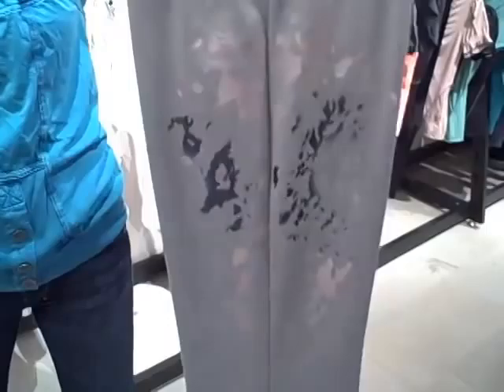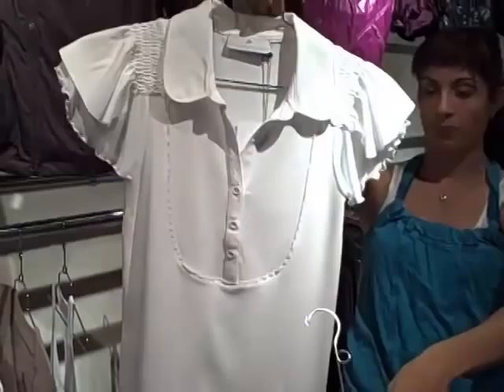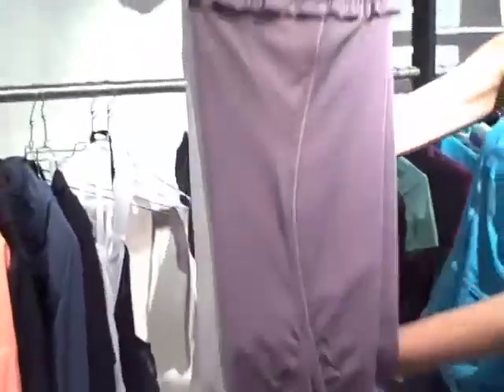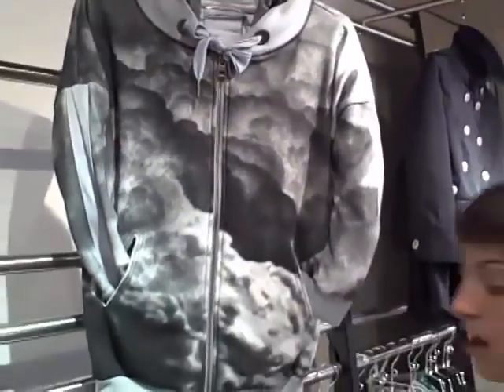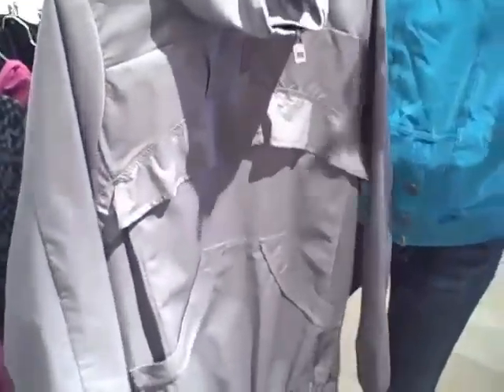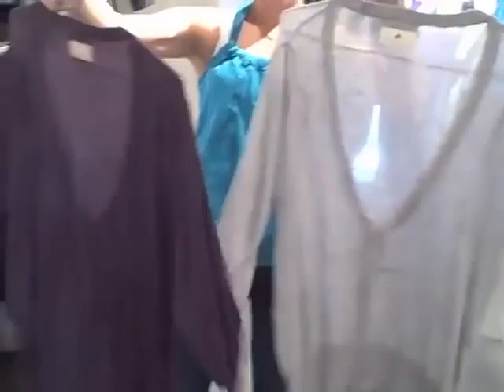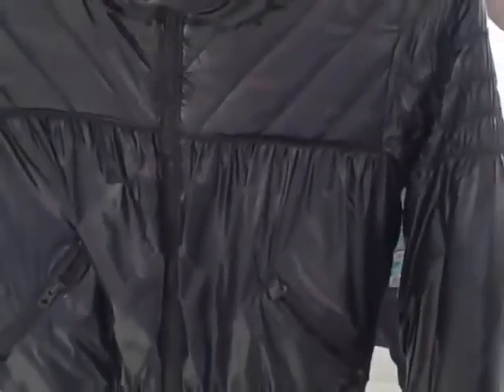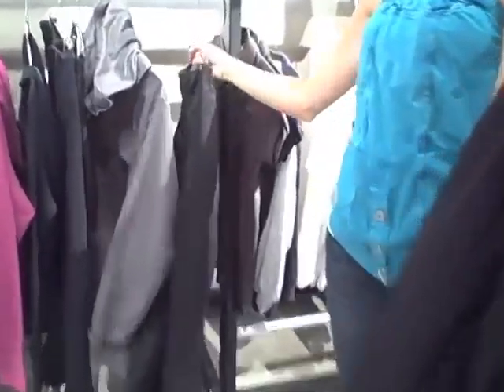Stella McCartney for adidas Originals Fall '09 Preview